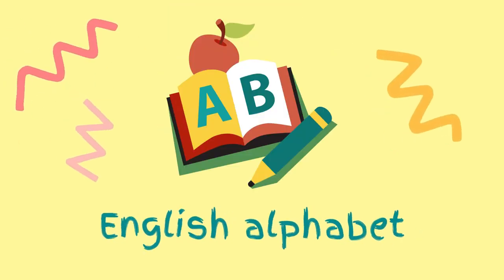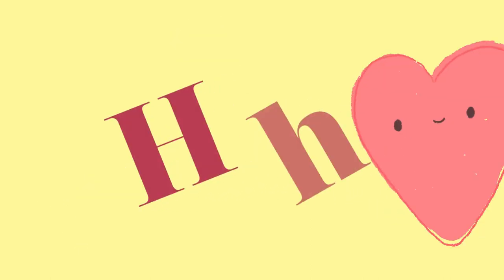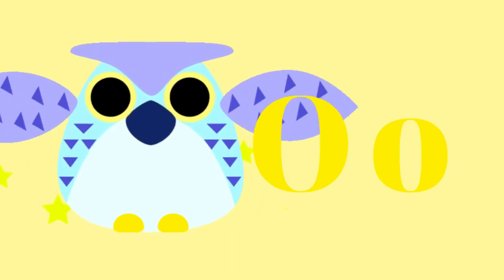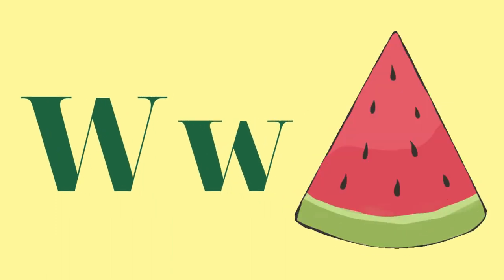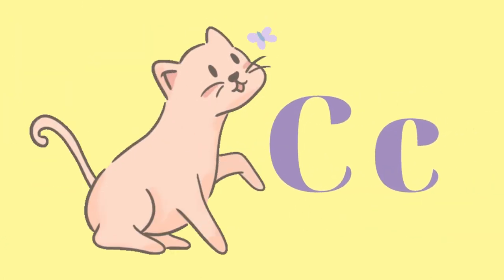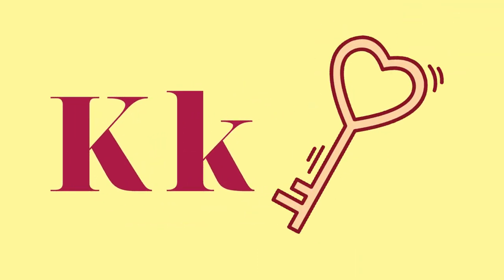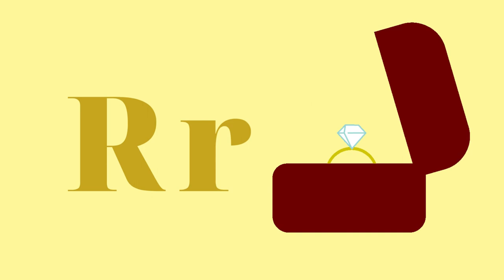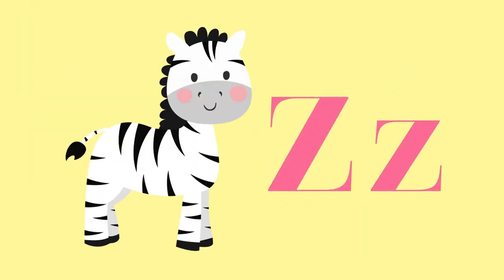Belajar Huruf Alfabet Bahasa Inggris Untuk Anak-anak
Hai teman-teman, mari kita belajar huruf alfabet dalam bahasa inggris. semoga kalian menyukainya

Terima Kasih

Tonton Juga Video kami lainnya